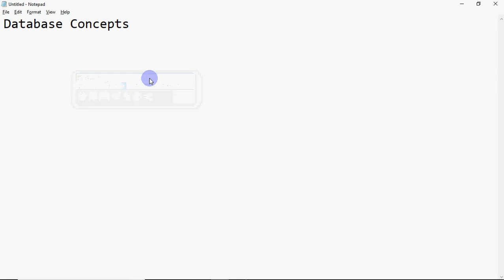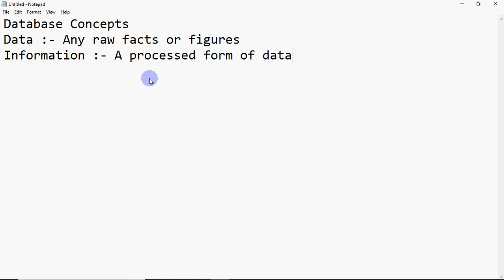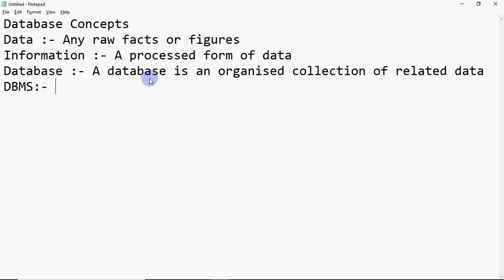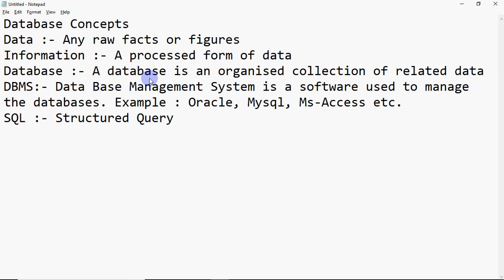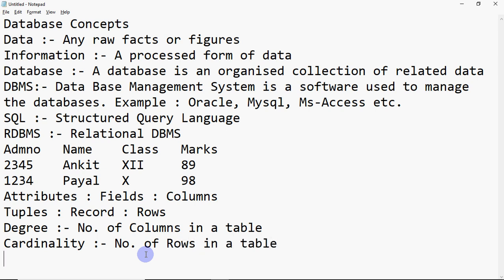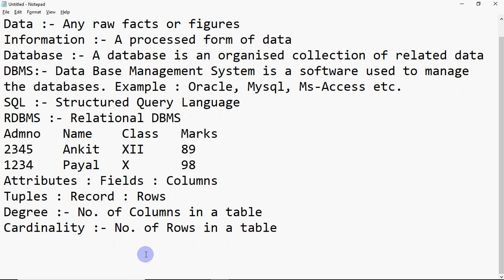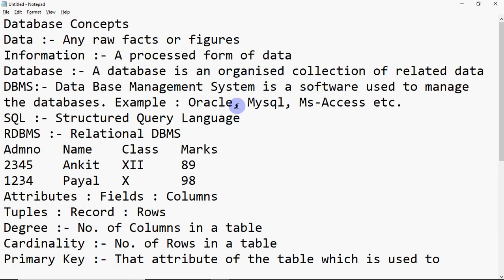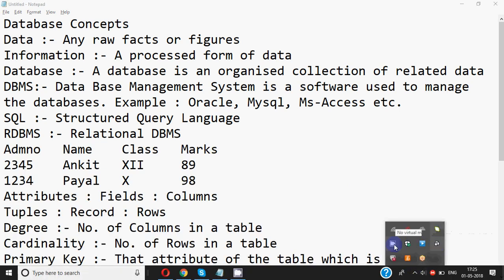BCA Entrance Exam Study Material, Data Base Concepts, IPTU Entrance Exam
This video explains the basic concepts of Data Base and DBMS for the preparation of Entrance exam for BCA.